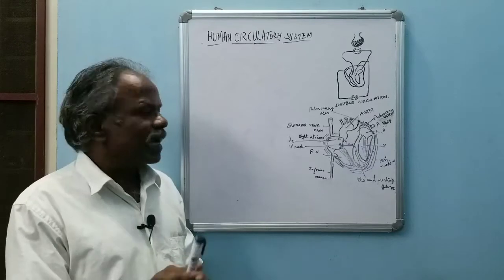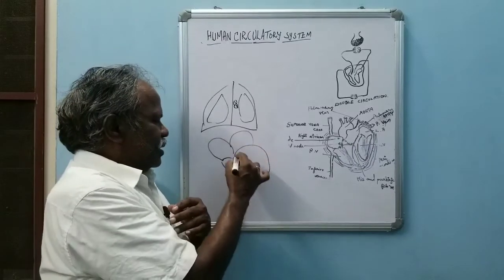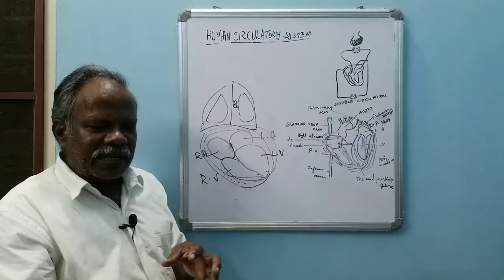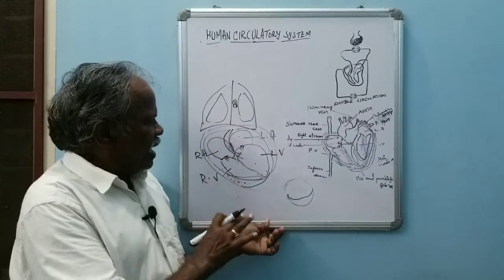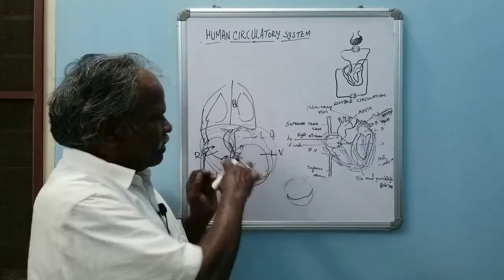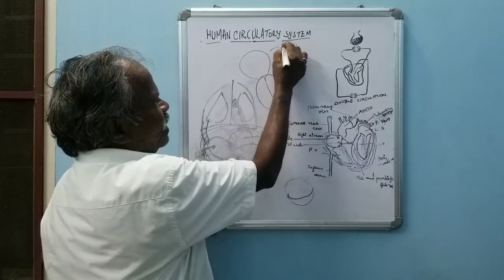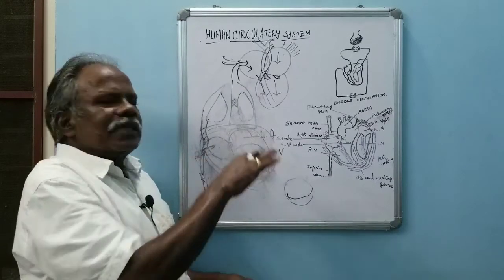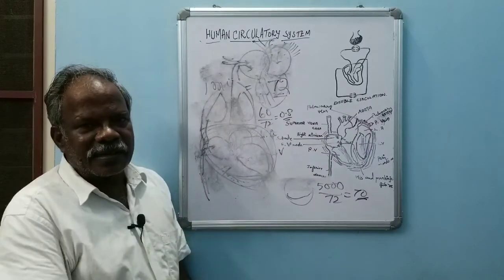Human circulatory system